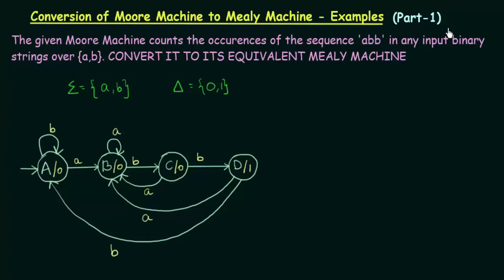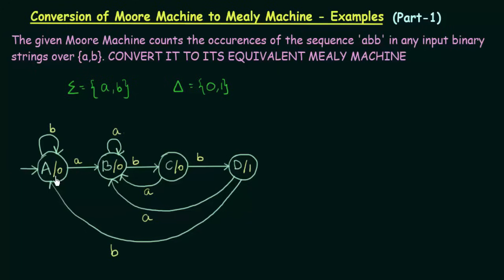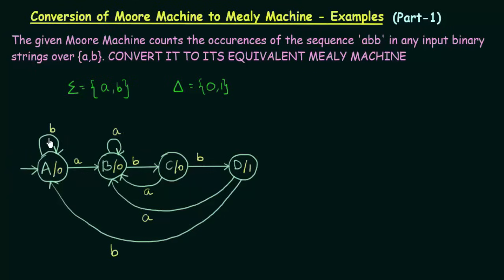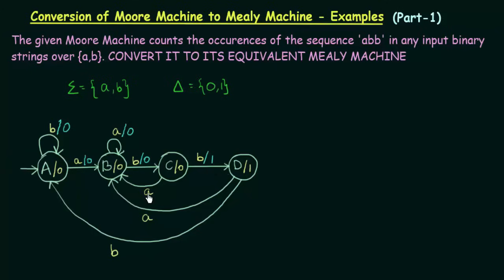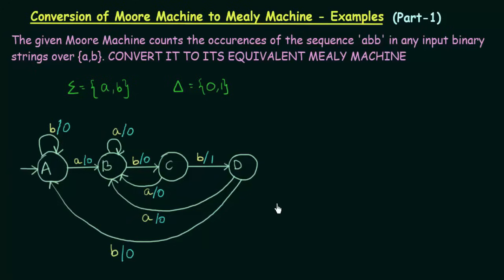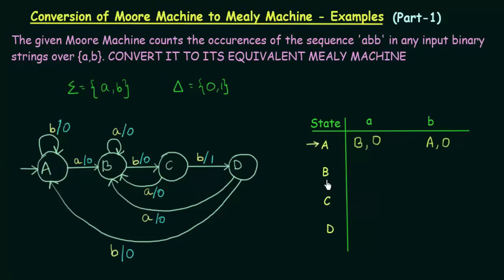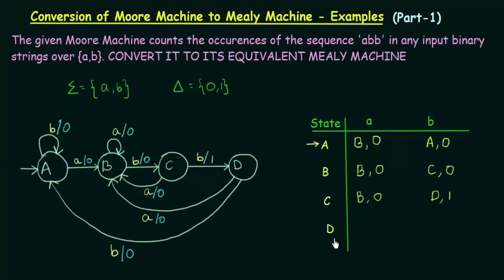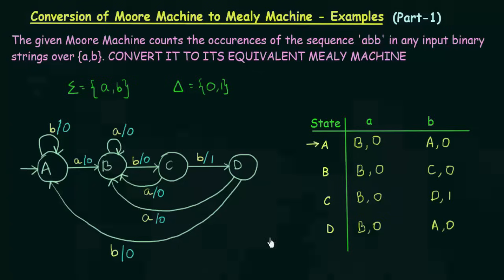Conversion of Moore Machine to Mealy Machine (Example 1)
TOC: Conversion of Moore Machine to Mealy Machine - Examples (Part 1)
Topics discussed:
This lecture shows how to convert a given Moore Machine to its equivalent Mealy Machine.